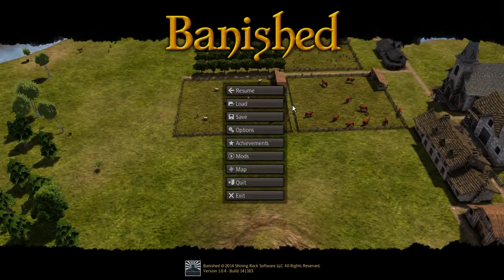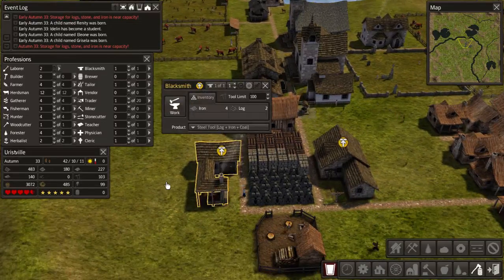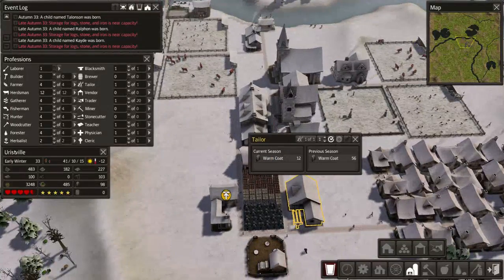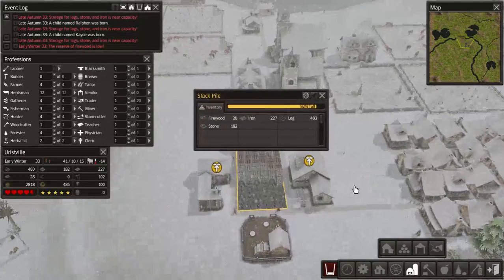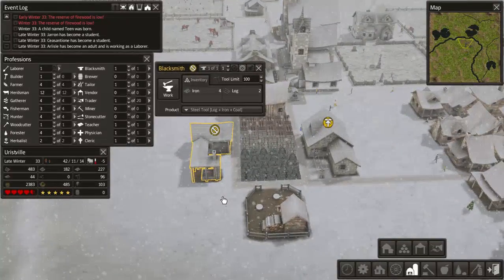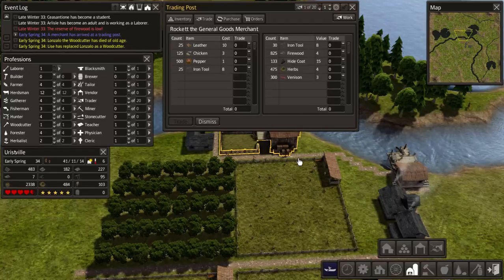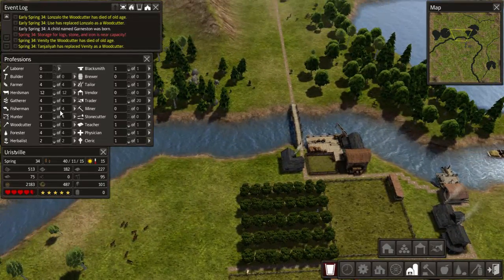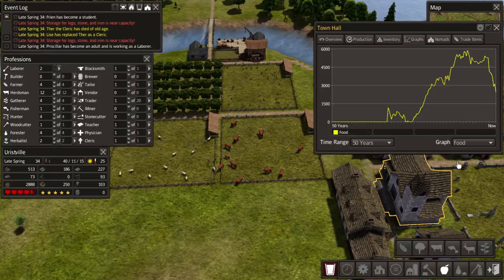Let's Play Banished Ep 31 - the need to expand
Even though we are making good progress towards new avenues of supply for the town of Uristville, our surplus is quite literally eaten away by our growing populace, which forces us to expand soon. Time to look over the river, towards the north of our settlement, where there's plenty of forest and space for more farms.